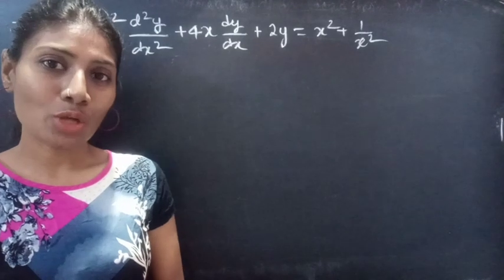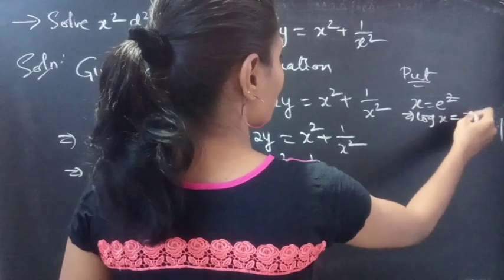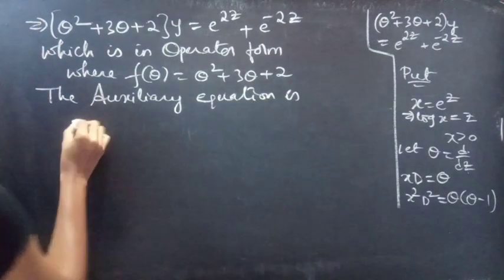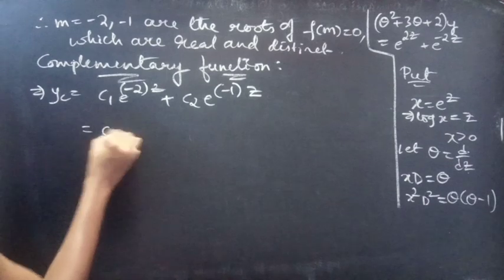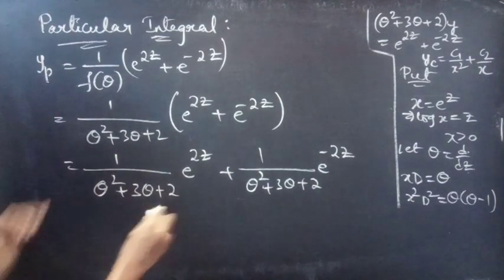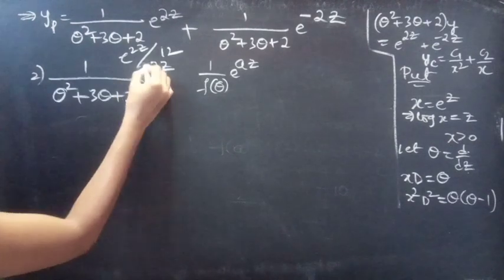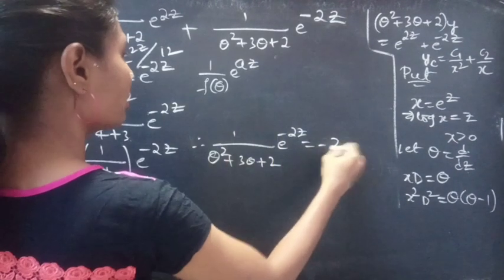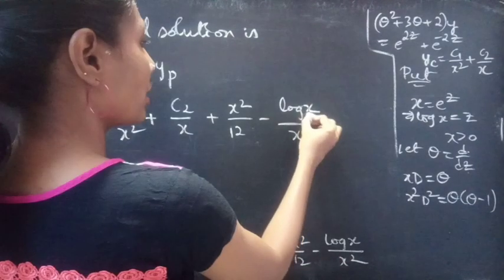x^2d^2y/dx^2+4xdy/dx+2y=x^2+1/x^2 CauchyEulerDifferentialEquation L904